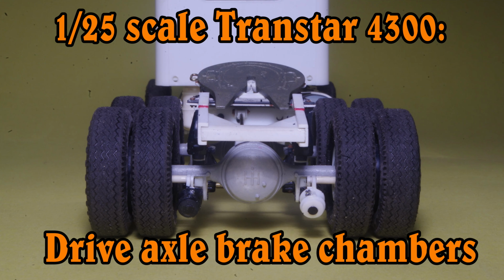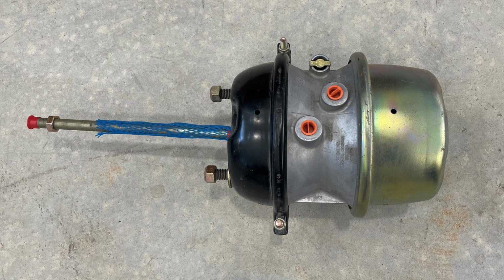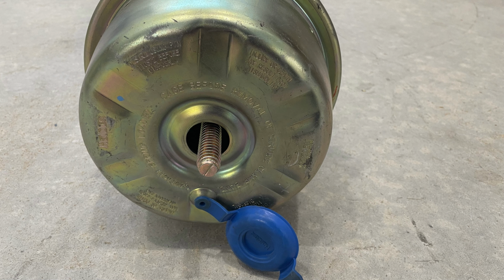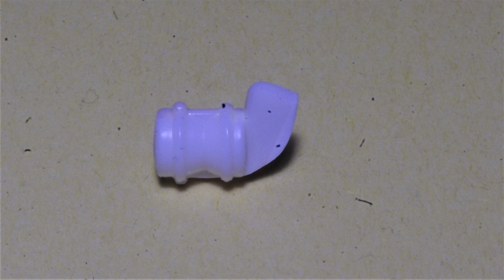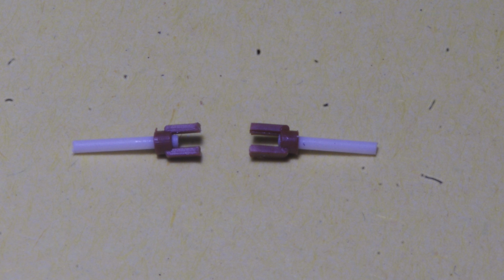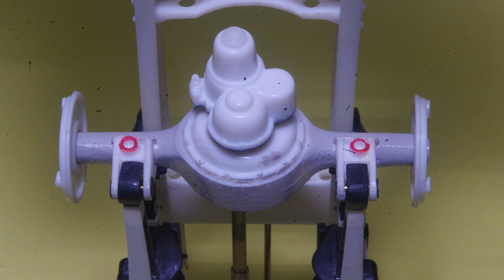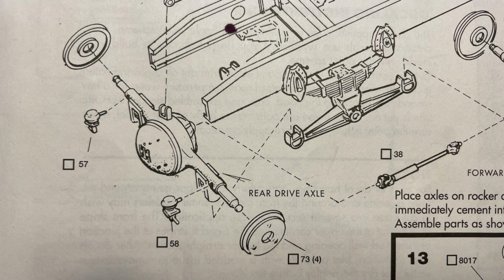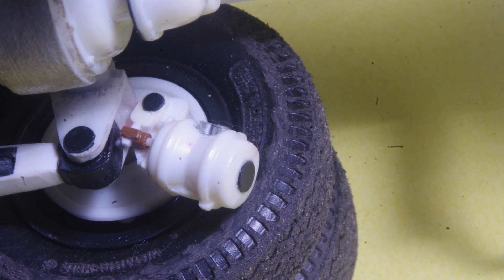1/25 scale Transtar 4300: Drive axle brake chambers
Brake chambers on the Transtar 4300 kit are a good example of how kit parts provide a starting point that, with a little additional work, can become a small model in their own right.

0:19 Basic shape and appearance of assembled kit parts is good overall, with one item that looks out of place which is the long pin projecting from end of brake chamber cylinder.

0:35 Although not on a Transtar 4300, this brake chamber is on an International (S2600) with similar Hendrickson suspension. Instead of a pin sticking out end of brake chamber there is a rubber cover.

0:58 This image shows basic construction of a "piggyback" style brake chamber, with service brake section closest to slack adjuster and the parking brake section closer to right side of image. Parking brakes are applied with a strong spring and released by compressing that spring with air. If the parking brakes must be released and air system is not operational, a "caging bolt" is used to manually compress parking brake spring. Picture shows a caging bolt in use and may be what Ertl was replicating when they tooled the kit.

1:38 Real brake chamber shows similar appearance to kit part.

2:05 Rubber cover over hole for caging bolt.

2:22 Cover removed showing caging bolt access hole.

2:30 Lugs on end of caging bolt engage spring...

2:41...then a nut is threaded onto bolt to compress spring. Caging bolt is only used when brake chamber is being disassembled for repair, or if parking brakes must be manually released due to truck air system not working.

2:54 Basic mounting bracket detail is provided, although on most trucks the pin projecting to right of bracket (representing torque tube through which the rod on which S-cam is mounted) is a round pipe, not tapered like kit part.

3:15 Areas highlighted in red will be removed or reshaped.

3:23 Stock kit brake chamber with the "upgrade" parts: .060" x .060" square styrene strip for modifying mounting bracket, .040" x .125" and .030" x .030" for slack adjuster, .030" x .060" for mounting bracket to cylinder, .030" rod for bolts and pushrod, .010" disks for slack adjuster and caging bolt cover, ) scale freight car turnbuckle cut in half for pushrod clevis, and 1/16" aluminum tube for brake hose attachment fittings. A completed brake chamber is also shown for comparison.

Attach .060" x .060" styrene strip to edge of brake chamber mounting bracket. This gets brake chamber further away from axle, creating space for slack adjuster and pushrod detail. .060" is wider than kit part, and is sanded flush with bracket after glue has cured.

4:05 Added material sanded to shape and blended in.

4:20 Real brake chamber mounting brackets have an "L" shape that chamber bolts to. This is simulated with .030" x .060" styrene strip glued in place on face of brake chamber against molded-in mounting bracket...

4:35...and drilled in the three places marked for .030" styrene rod.

4:48 Slack adjuster is .040" x .125" styrene strip cut approximately .170" long and corners rounded. .030" x .030" approx. .100" long is glued to bottom, flush with one side. Styrene disk approximately 3/32" diameter completes slack adjuster.

5:19 Tichy Train Group # 2004 turnbuckles, cut in half, make great pushrod clevises. They are sized to fit .030" rod and are a good example of how railroad car sized parts in 1:48 scale can become truck sized parts in 1/25.

5:49 They also fit the .030" square slack adjuster bottom piece nicely. Glue pushrod and slack adjuster together first as a subassembly, keeping the two parts at an approximately 90 degree angle.

6:04 Now glue in place on side of mounting bracket with pushrod inserted into centre hole in brake chamber. The other two holes have .030" rod inserted, projecting approx. .030", to simulate mounting bolts. Two pieces of 1/16" aluminum tube are glued into holes drilled in brake chamber body to represent fittings where brake hoses attach.

6:22 Styrene disk approx. 1/8" diameter simulated rubber cover over caging bolt hole. This completes brake chamber itself.

6:52 Remove molded in round holes on axles.

7:36 Glue brake chamber mounting bracket to suspension mount to area highlighted in red.

7:55 Add 3/32" styrene tube between mounting bracket and backing plate to complete the installation.

8:12 Rear drive axle brake chambers from kit are a style I have not seen before, most trucks I have seen have "piggyback" brake chambers on both drive axles.

8:35 I used identical Ertl chambers from another kit (S2500) and found that they are all molded the same, instead of being left and right hand like real brake chambers. This can be corrected by cutting off and reinstalling mounting bracket.

9:15 A simple part, but a worthwhile detail upgrade. Air lines and valves will be covered in next instalment.